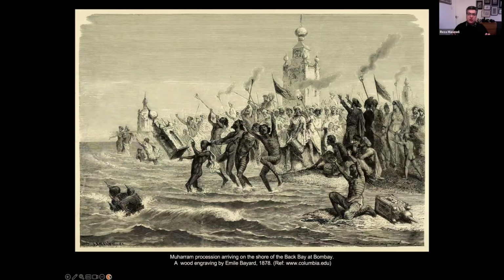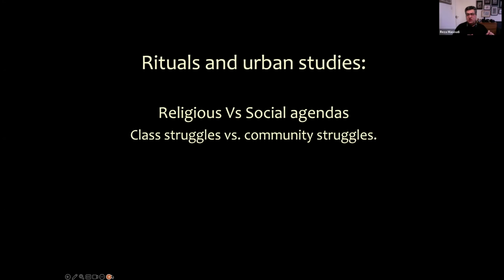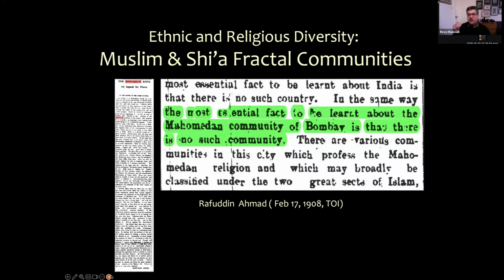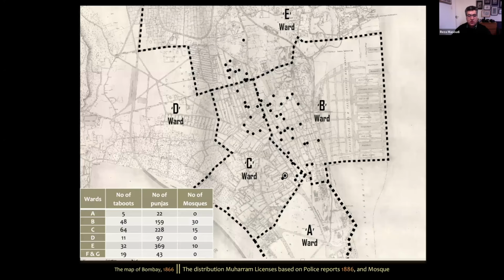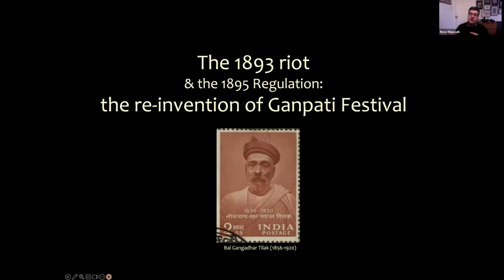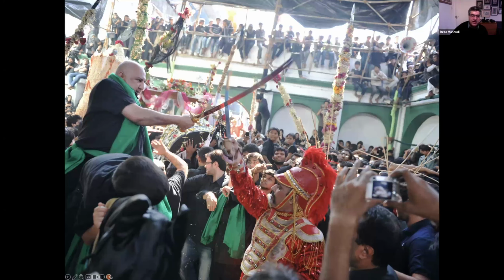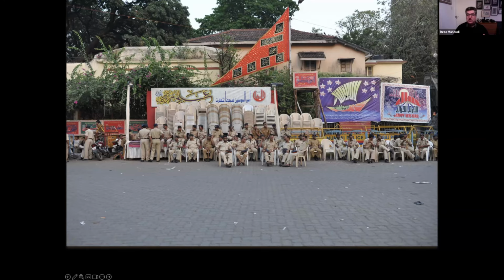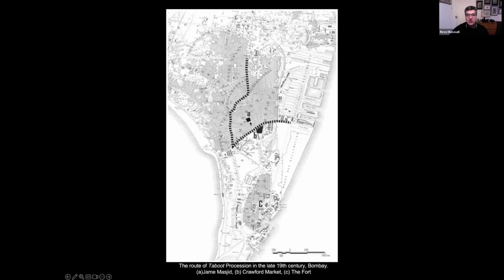Mumbai Muharram: How a Ritual Shaped the City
From colonial Bombay to modern Mumbai, Muharram processions have evolved from a primarily Shia religious observance into a public, pluralistic, urban phenomenon. Urbanist Dr Reza Masoudi-Nejad traces this evolution through maps, archival visuals, and oral histories. Following the procession’s shifting routes, meanings and authorities, he explores how Muharram has actively shaped Mumbai’s cosmopolitan order.